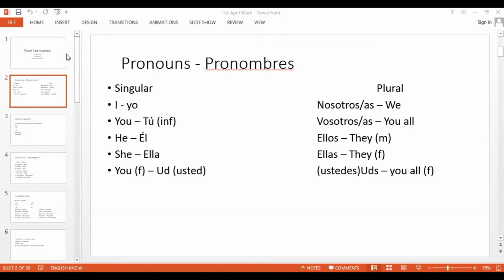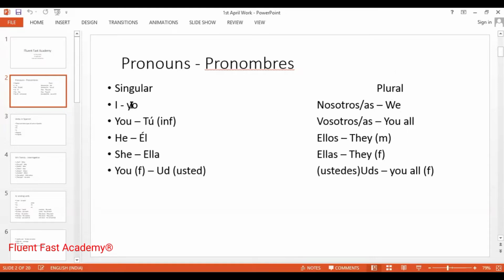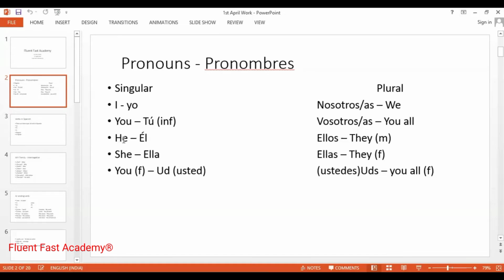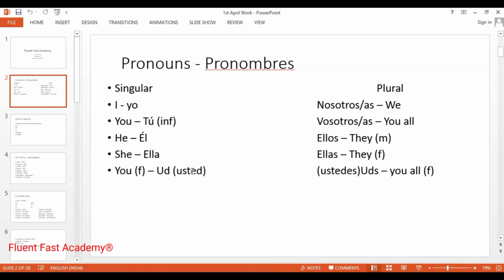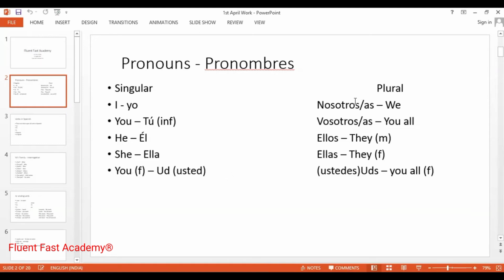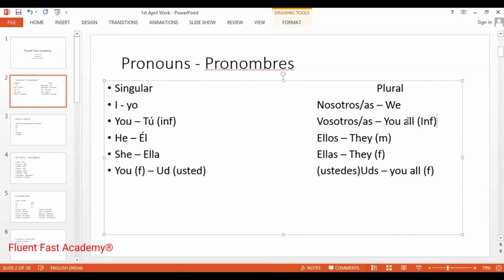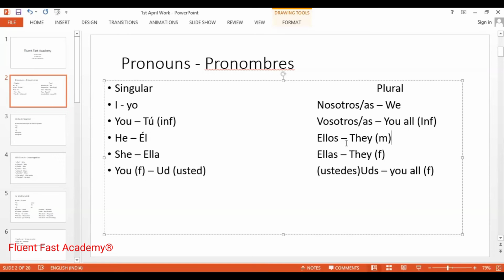Pronouns In Spanish | Spanish Online Course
In this video, you are learning How to use pronouns in Spanish. If you are looking for Spanish classes online at a very affordable price with Certification. You should join Fluent Fast Academy.
Fluent Fast Academy is a team of foreign language experts who have been teaching and training for more than ten years in the field of foreign languages.

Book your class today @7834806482